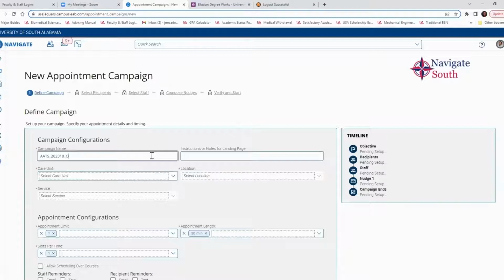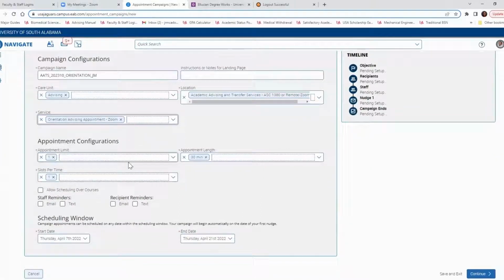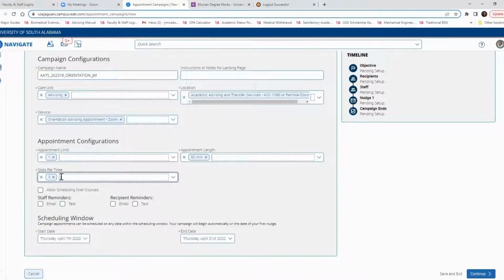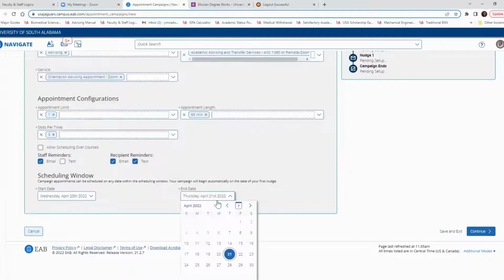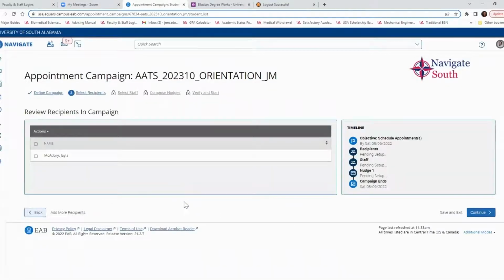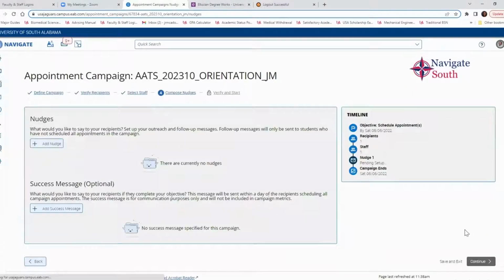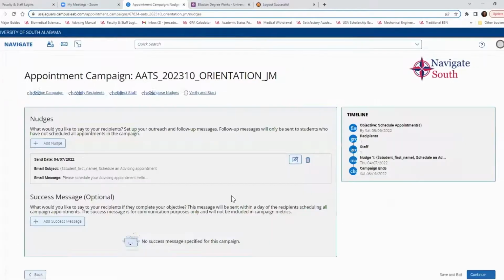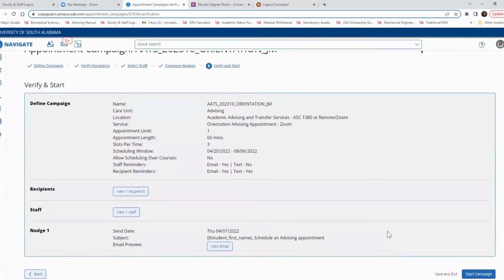Navigate How to set up a Campaign Update